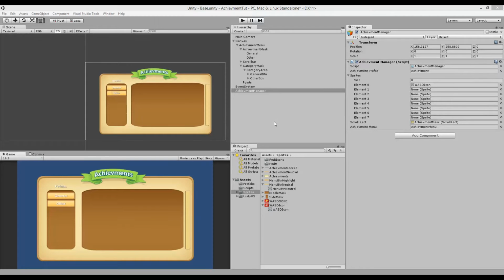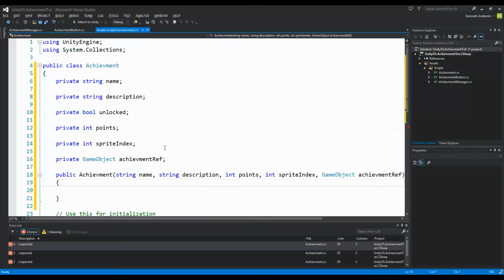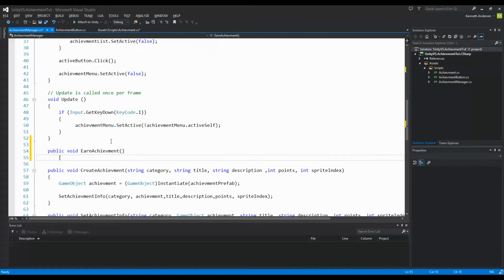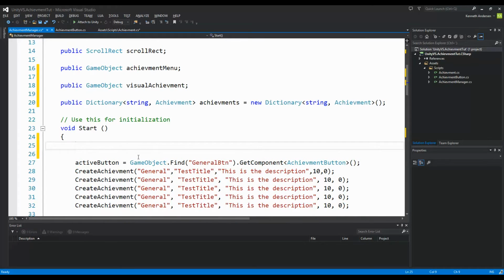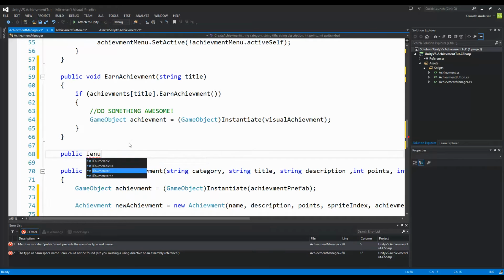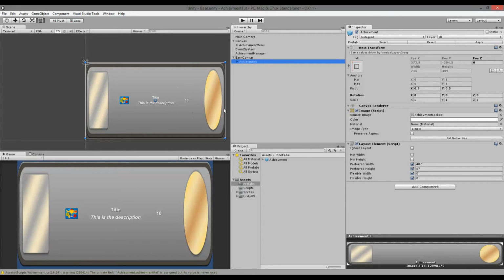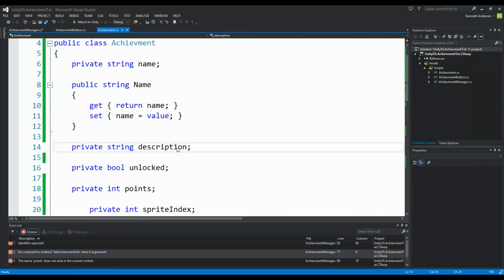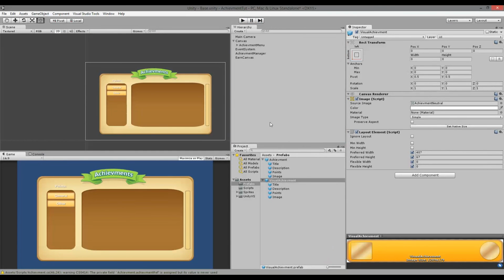5. UNITY: Creating an achievement system - Earning an achievment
This tutorial series will teach you how to create an achievement system in UNITY.

This part demonstrates how to use the achievment system.